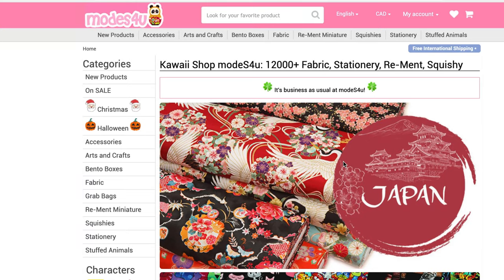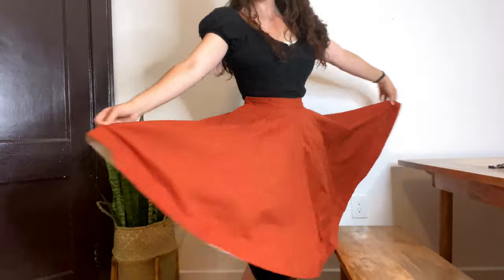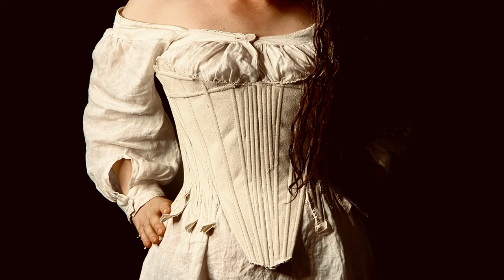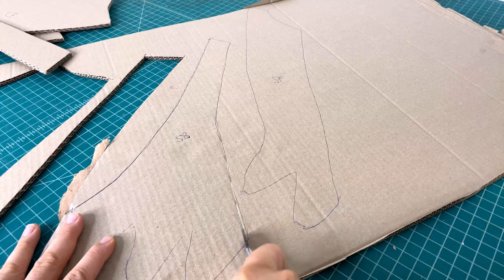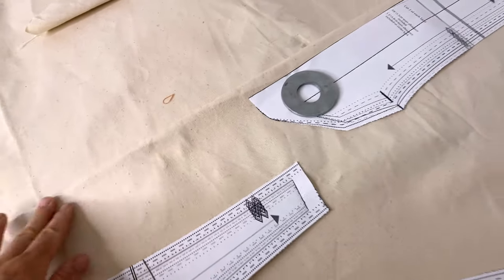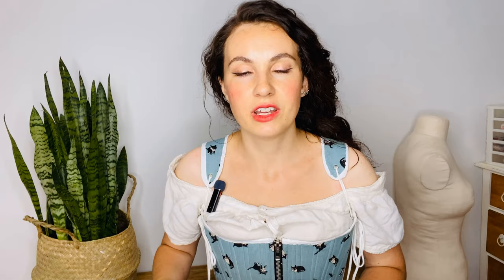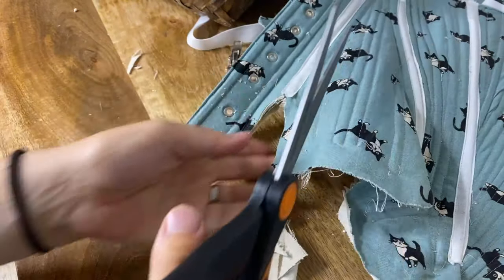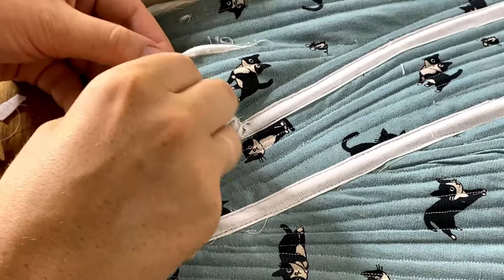18th Century Zippered Corset | Modes4U Fabric Review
Here is how I made a modernized 18th century zipper-corset, with a quicker construction method.  Also my review of Modes4U fabric, which I used for this project.

Here are some 18th century stays I have made with the more historical method:

⏰ Time Stamps ⏰
0:00 - Introduction
0:42 - Modes4U
2:03 - The Pattern
7:50 - Choosing Fabric
10:35 - Cutting Out
12:53 - Constructing the Stays
16:33 - Boning, Eyelets, and Binding
23:02 - Trying It On
25:49 - Conclusion

45 mm Rotary cutter
28 mm Rotary cutter